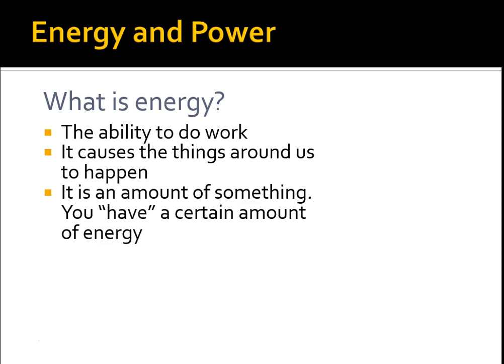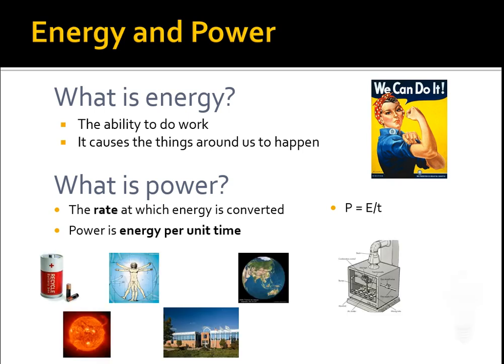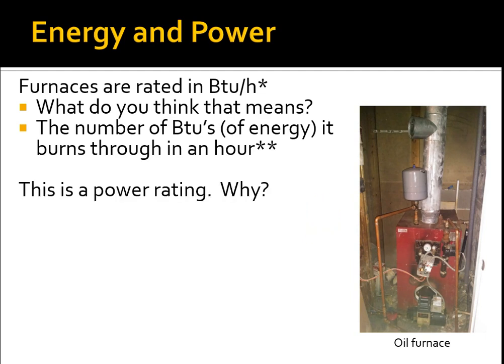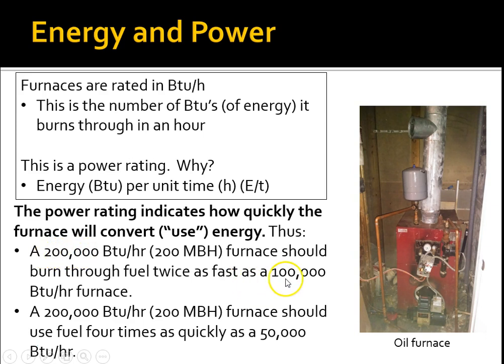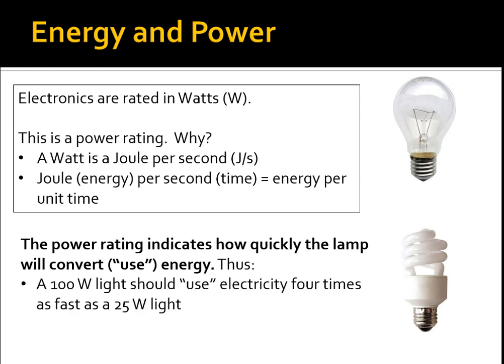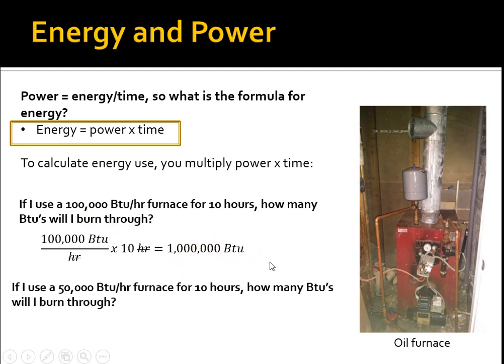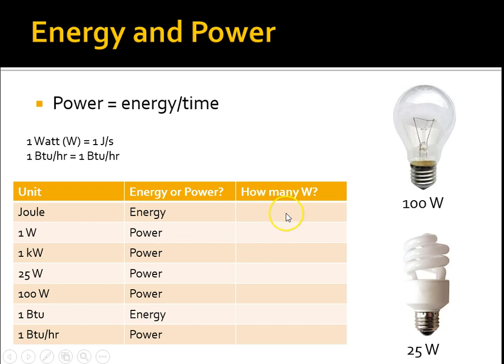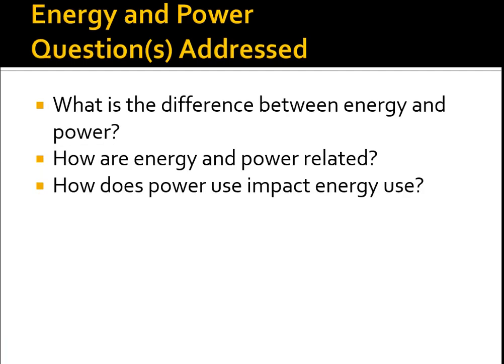Energy and Power